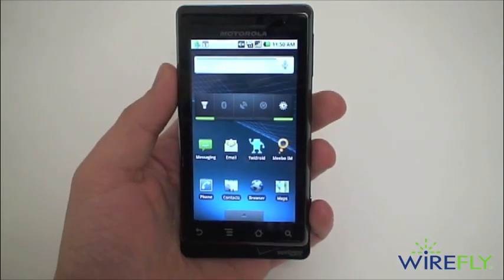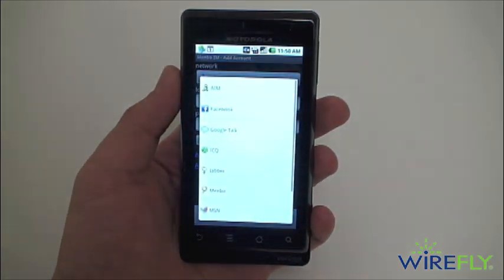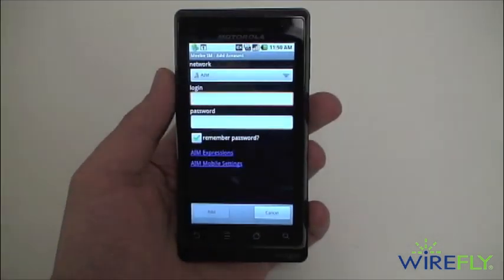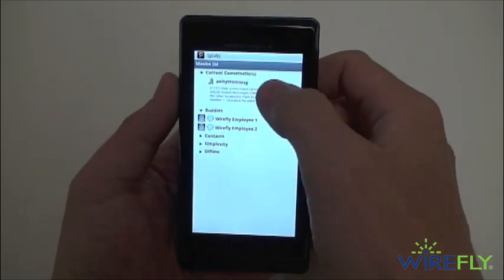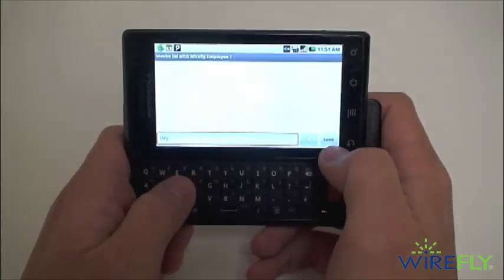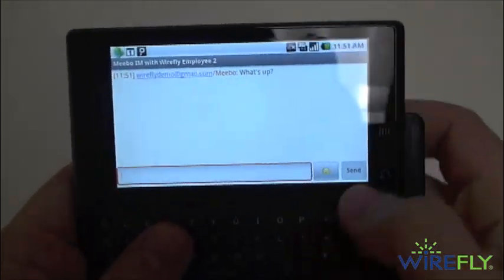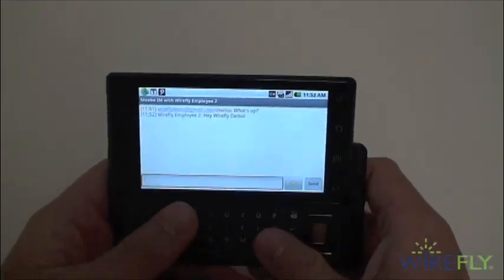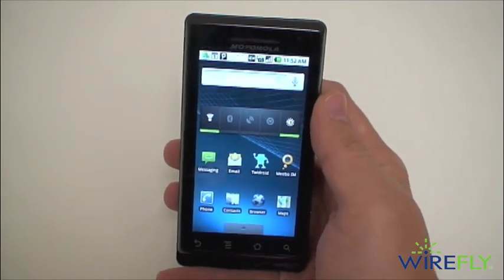Meebo IM Client for Android Phones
Wirefly checks out Meebo IM, a free instant messaging client for Android that lets you sign into multiple IM services simultaneously.